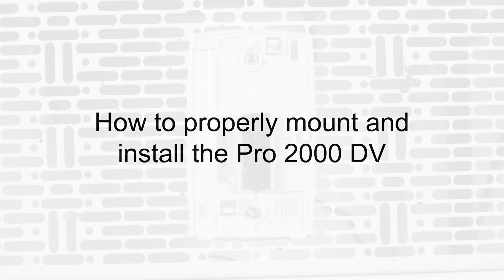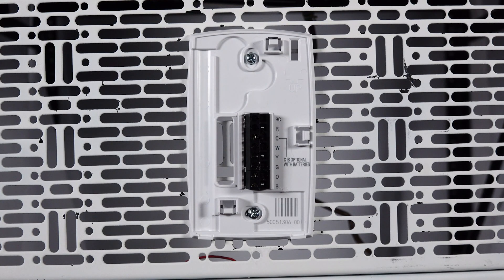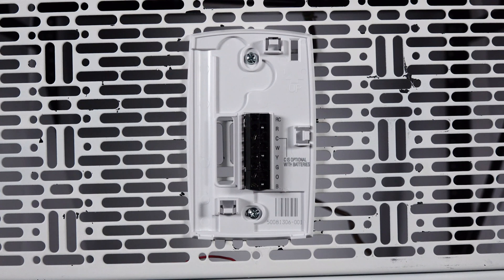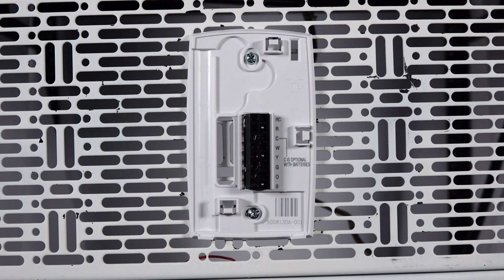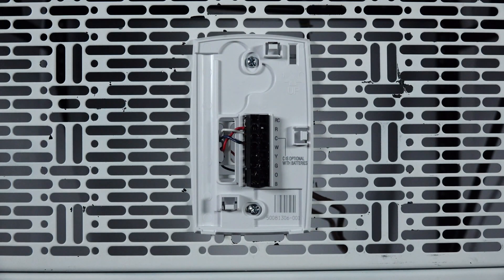How to properly mount and wire the sub-base for the Honeywell Home Pro 2000 DV thermostat - Resideo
for more information on the Honeywell Home Pro 2000 DV thermostat.

This video covers how to properly mount and wire the sub-base for the Honeywell Home Pro 2000 DV thermostat.